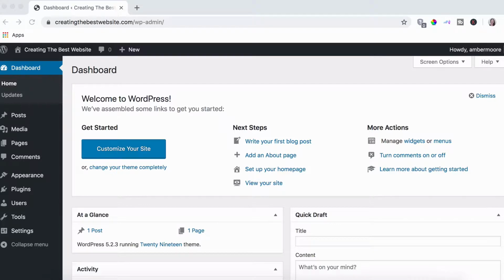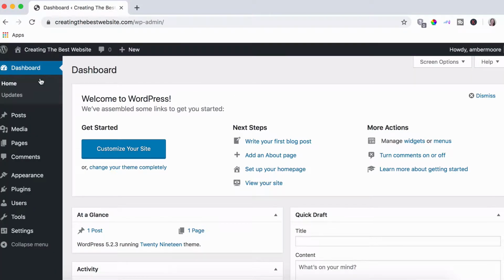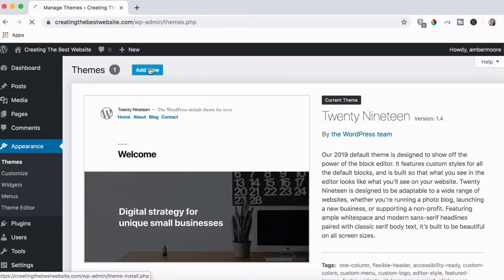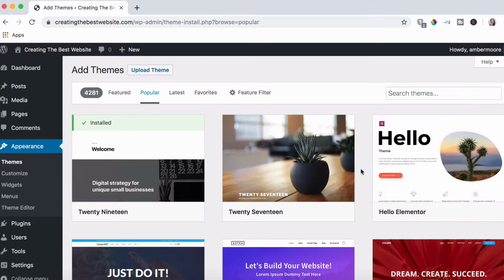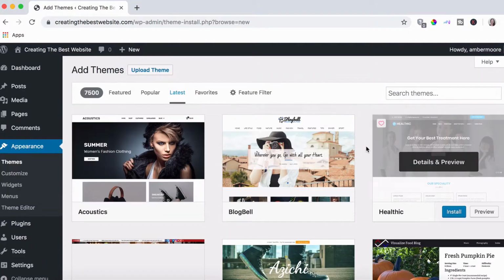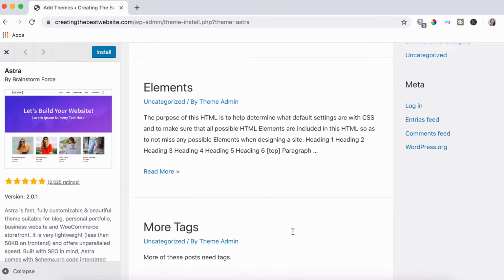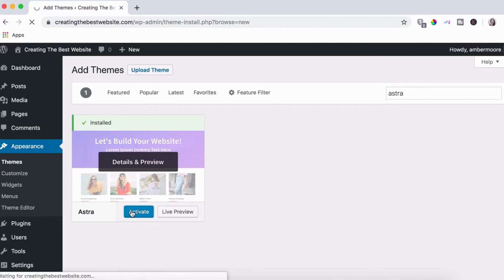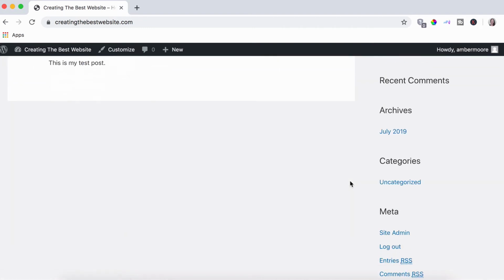How to INSTALL a WORDPRESS Theme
Want to know how to install a Wordpress theme? To install a theme on Wordpress is very easy. Wordpress has a ton of pre-made templates for your website called themes. They can be very easily uploaded to your site and activated. It is really as simple as a few clicks.

Many of the WordPress themes that are available to install are free. There are also premium (which means paid) options from other sites like Envato or ThemeForest if you are looking for something specific.

I hope that this WordPress tutorial for beginners helps you to pick the perfect theme for your website.